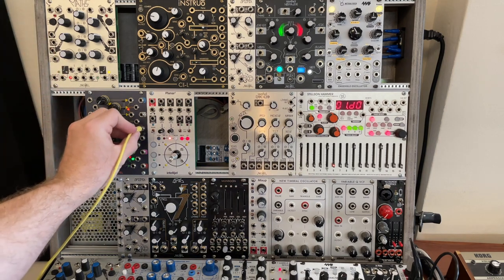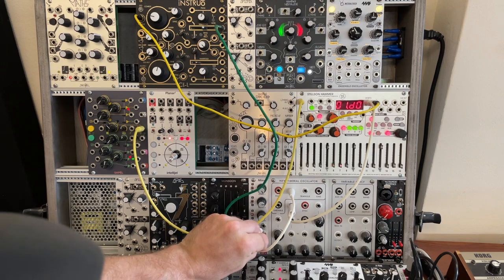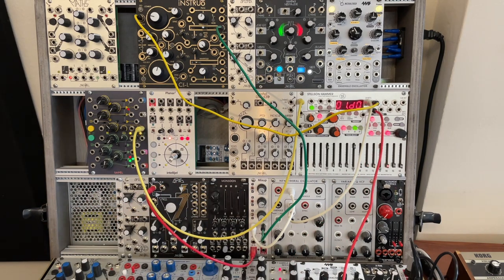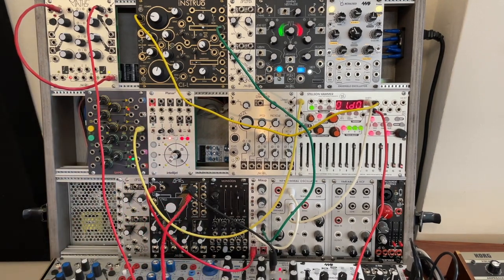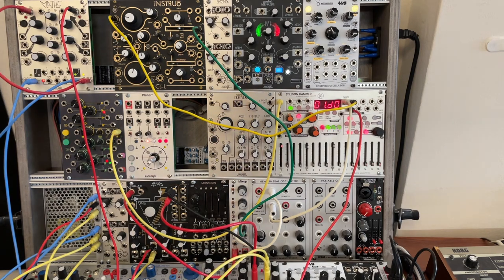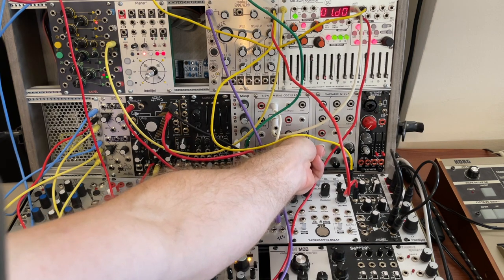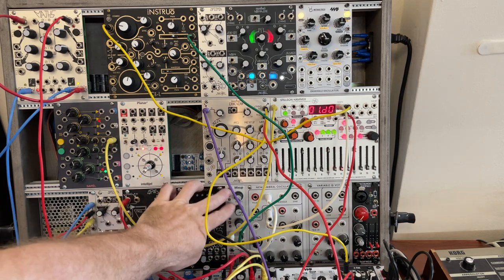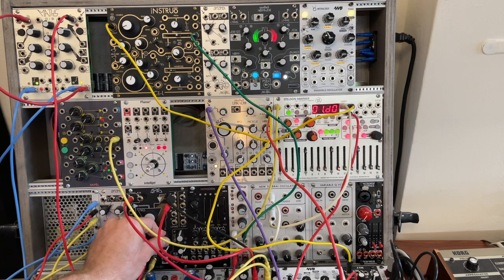Sound design tutorial from the film Annihilation using OB-6 and Moog Grandmother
This is a sound design tutorial for how to approach a specific sound that was used in the film Annihilation from 2018 with Natalie Portman, by Ben Salisbury and Geoff Barrow.  I expanded on creating a synth brass sound by doing it in with Euroack and then teaching how to connect a complex envelope in a setup that uses multiple oscillators.

Analog synthesizers have found a way back into film music, which has led to a lot of rich experimentation of what these instruments are capable of.  I think my main takeaway from making this video, is that a lot can be achieved by moving the pitch of two oscillators far apart from each other to create a lot of disturbance in the melody.  Having complex envelopes creates a rich possibility for different rhythms from simple triggers.

I hope you learn something from this tutorial, and it gives you some ideas to try out!  Please let me know if there are any questions, or if anyone knows what instrument was used on the film.  I would guess a Minimoog or similar.